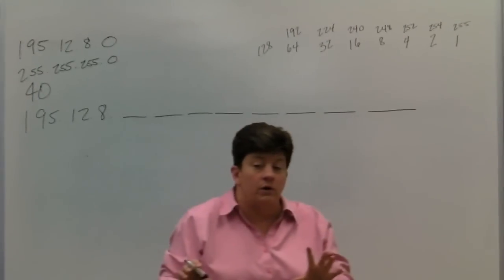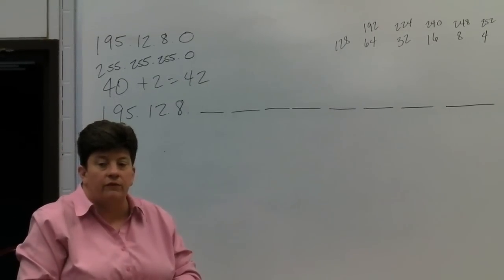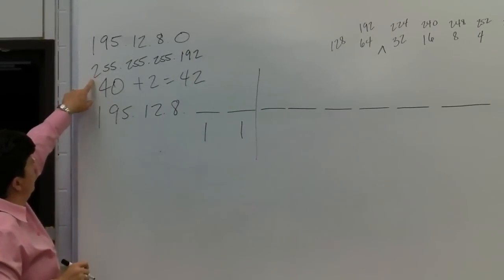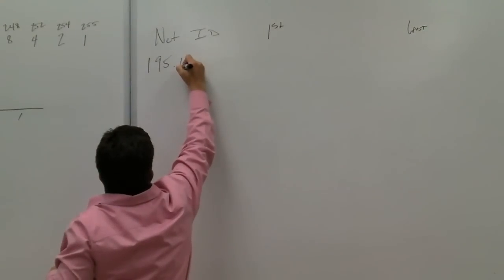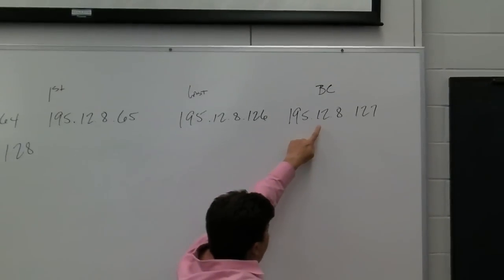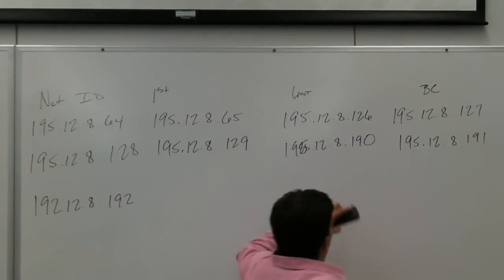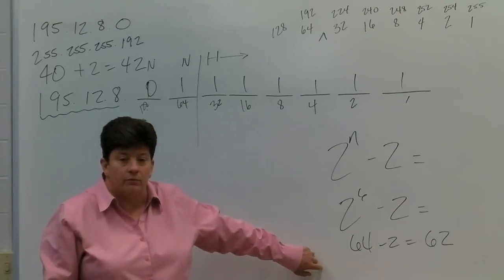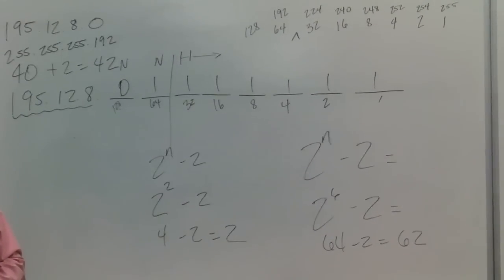Subnetting Class C for Hosts